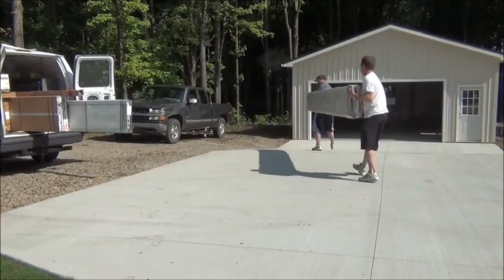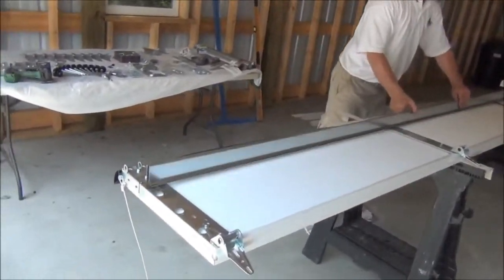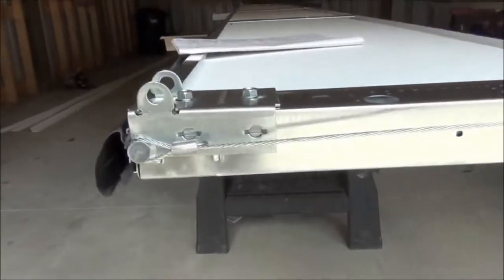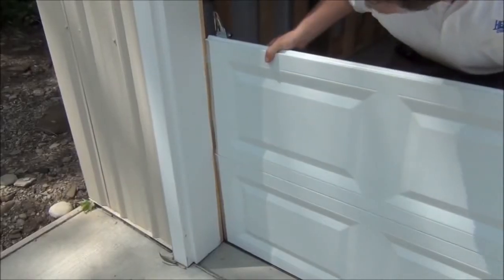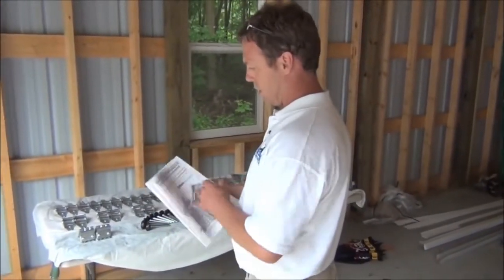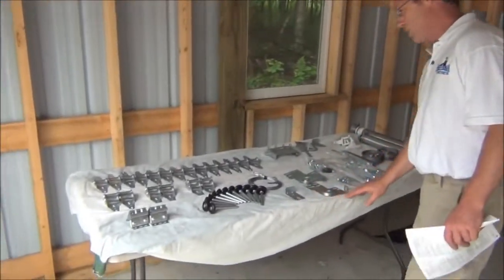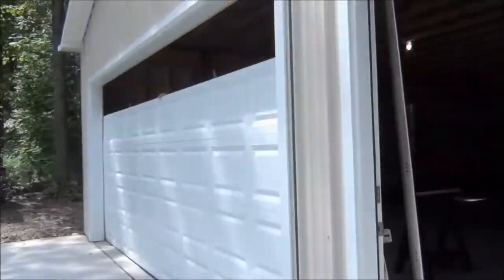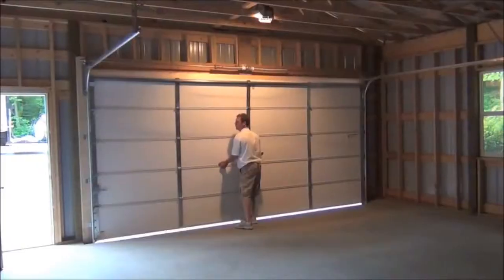Barn Door, Shed Door, Garage Door, Roll Up Door, 1-877-357-DOOR (3667)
If you're in need of Overhead Doors, Rolling Doors, Garage Doors -- or any type of doors -- then you need to keep reading this ad! The simple fact is this: When it comes to doors -- we're the BEST in the biz! Doors Direct has been serving up the finest doors for years. We craft them better, and they last WAY longer than the ones you'd buy from the other guys -- or even the local chain stores. Ten years of experience has made us the clear-cut winners when it comes to doors -- and we want to extend our experience to you and offer you rock-bottom prices on superb quality doors!
If you've been thinking about replacing your doors, then you should give us a shot! We'd love to earn your business -- and we always provide 100% FREE QUOTES!
At Doors Direct, we Provide BEST Pricing on:
- Roll Up Doors
- Garage Doors
- Commercial Doors
- Accessories
- Barn Doors
- Shed Doors